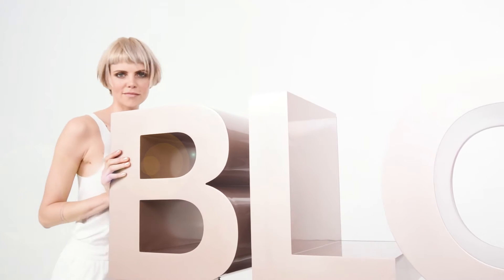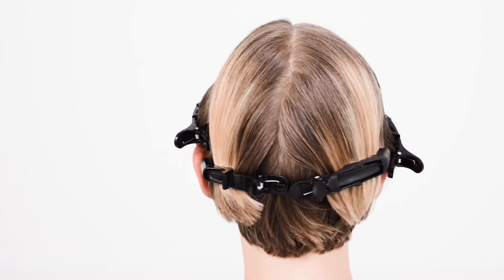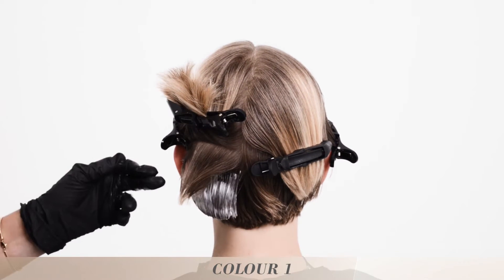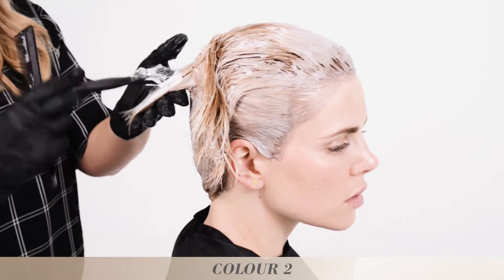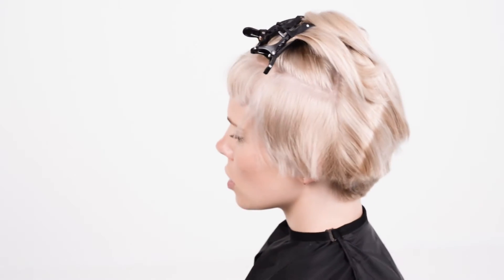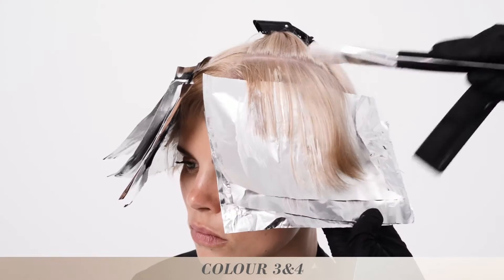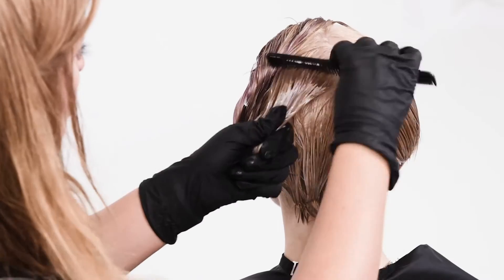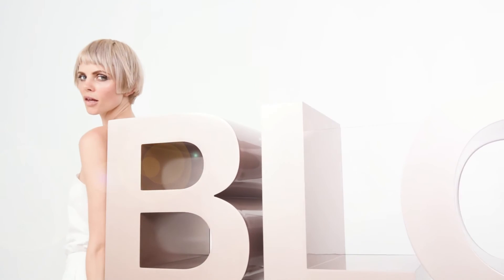Tuto 5 BlondMe Cool Fusion - hairStore.fr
Retrouvez la nouvelle gamme BlondMe 2017 par Schwarzkopf Professional sur hairStore.fr

Ou retrouvez hairStore.fr ?
A très bientôt sur hairStore.fr !